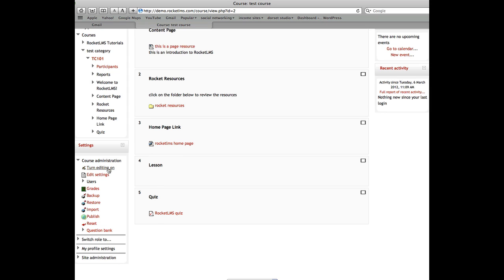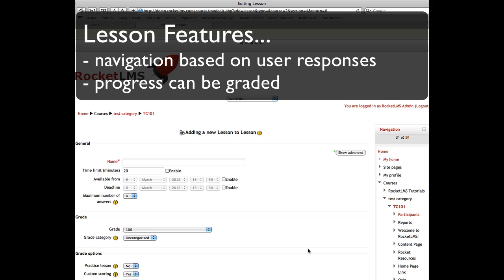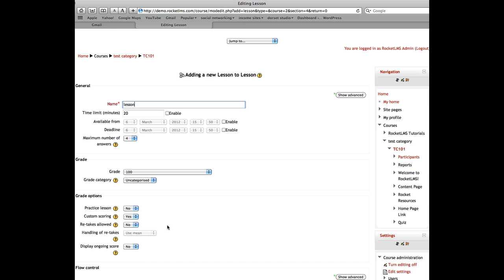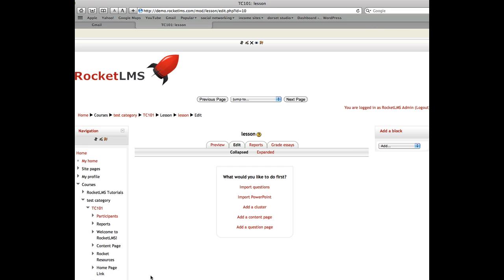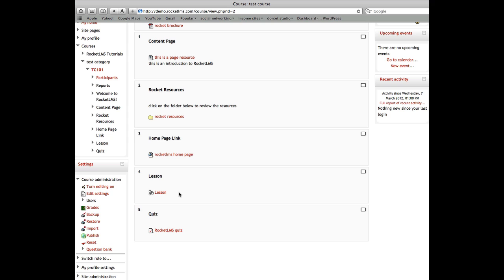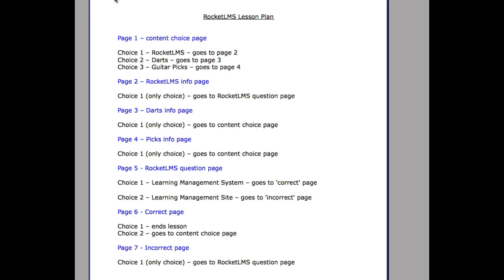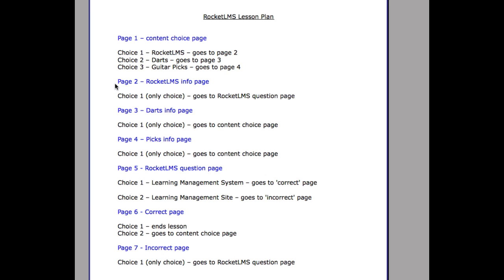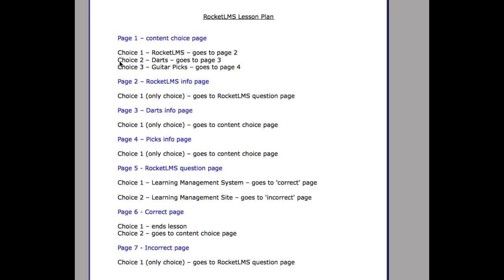lesson setup and planning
An instructional video on how to set up and plan a lesson using RocketLMS